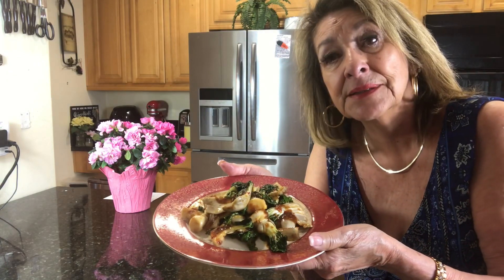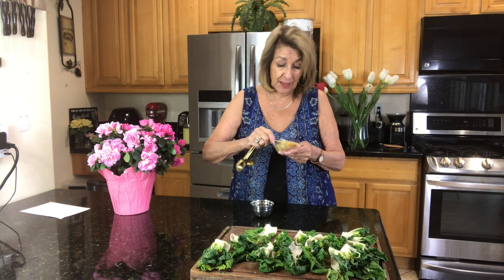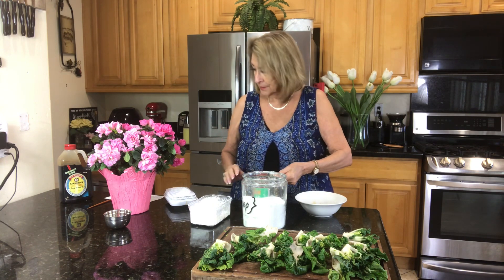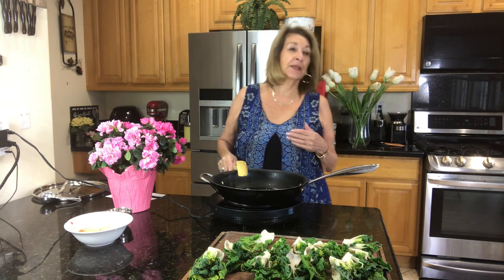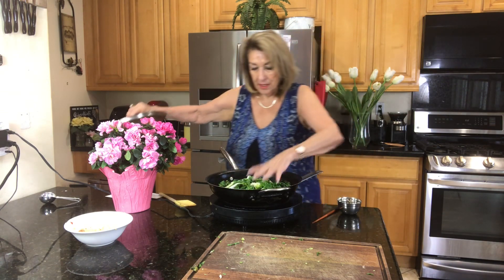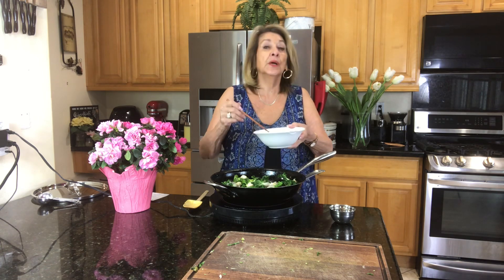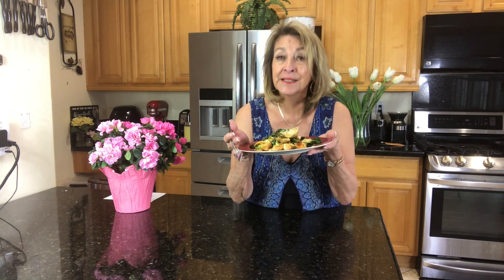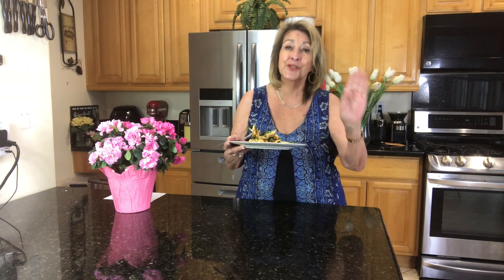Baby boy choy with chili garlic sauce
8  baby bok choy cut in half

4 teaspoons vegetable oil
Two cloves of garlic, minced

1 tablespoon soy sauce
1 tablespoon chili garlic sauce
1 teaspoon sugar
1/2 teaspoon cornstarch

2 tablespoons water